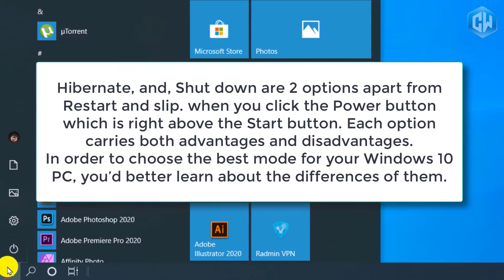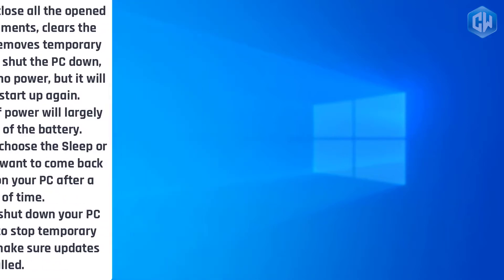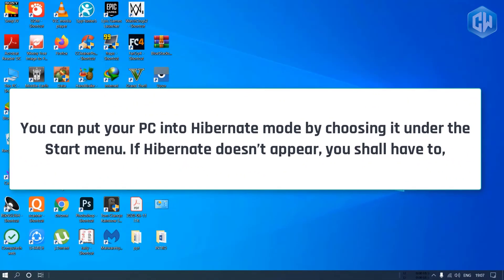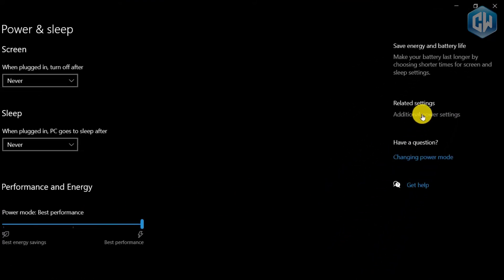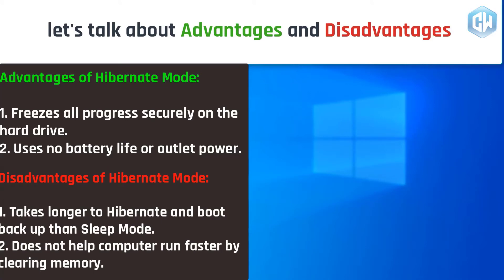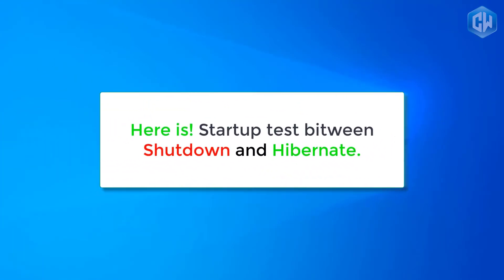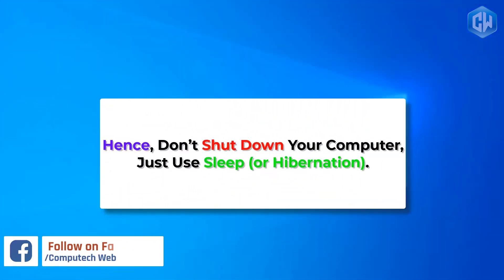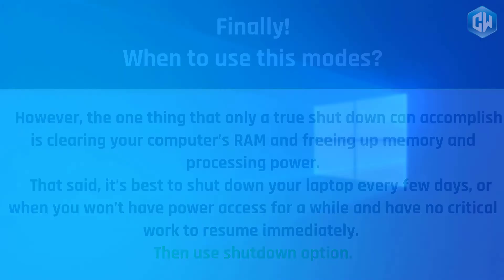Shutdown or Hibernate? The Setting That Could Ruin Your Computer in 2024!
Uncover the critical decision that could make or break your computer's health in 2023. In this eye-opening guide, we shed light on the potential dangers of choosing the wrong setting between shutdown and hibernate. Discover how an improper selection can wreak havoc on your system, causing performance issues, data loss, and even hardware damage.

Gain invaluable insights as we delve into the intricacies of shutdown and hibernate, explaining their functions and the impact they have on your computer. We provide expert recommendations and best practices to help you make an informed decision, ensuring the longevity and optimal performance of your device.

Stay one step ahead and safeguard your computer's well-being. Don't let a simple setting decision jeopardize your valuable data and system integrity. Arm yourself with the knowledge you need to protect your computer in 2023 and beyond.

How to install  Windows 10 || Without Format ||  Without data loss || Easiest  Way ||  New (2020) || Without PD || Without CD ||

How To Get GTA 5 Premium Edition play Online FOR FREE ON EPIC GAMES STORE | step by step |(2020)👇👇👇

How to install any pc games without any error.| How to Troubleshoot Issues With PC Games| (2020)👇👇👇